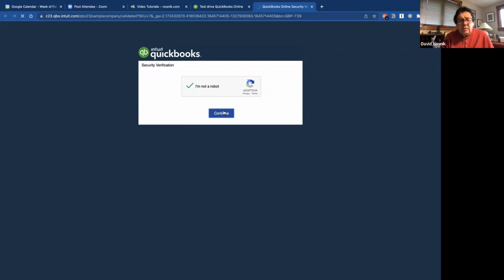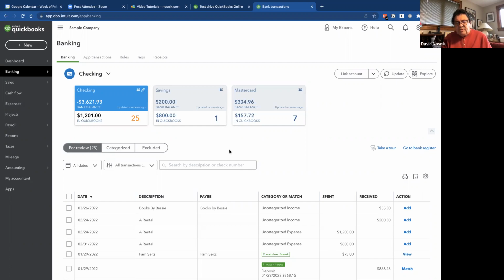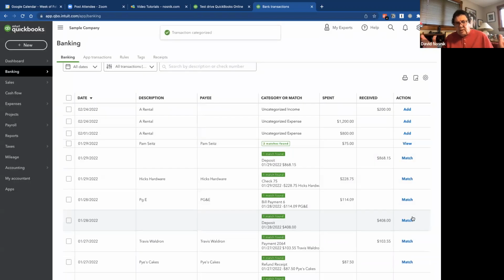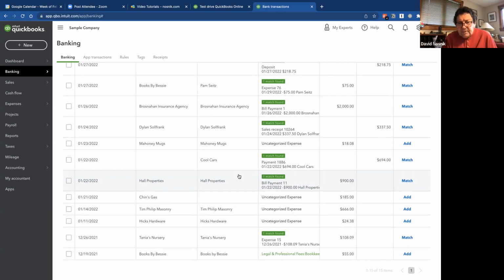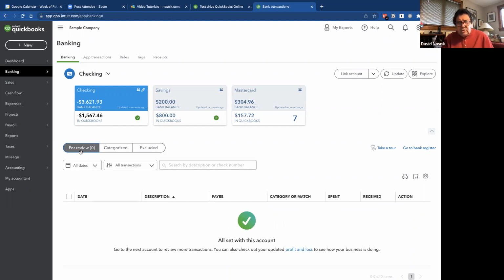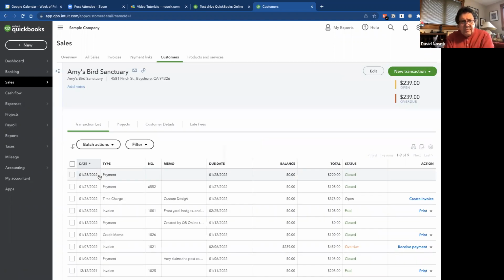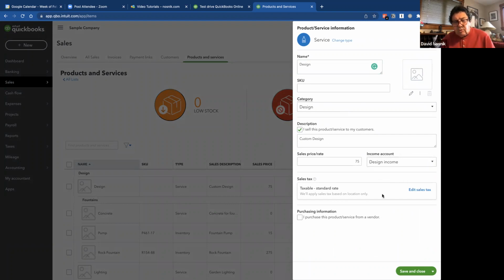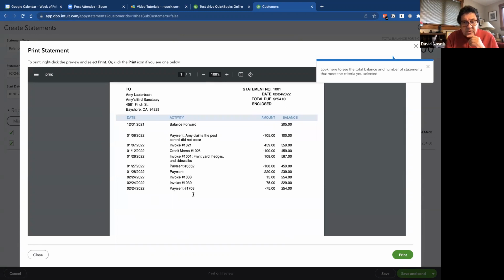Quickbooks Online #2 - Recorded February 24, 2022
Quickbooks online tutorial